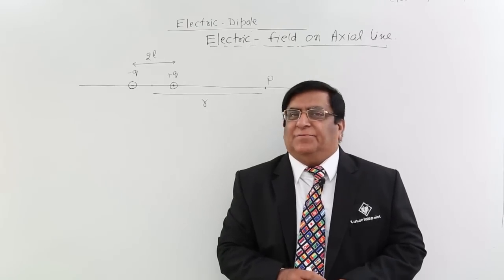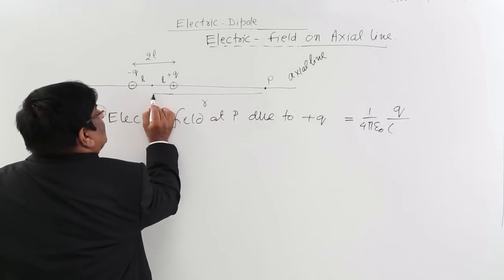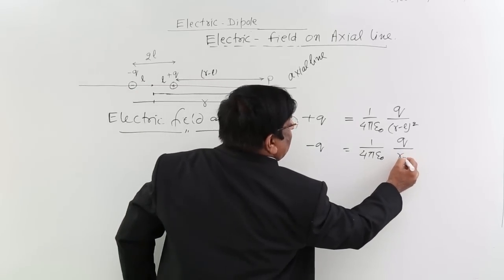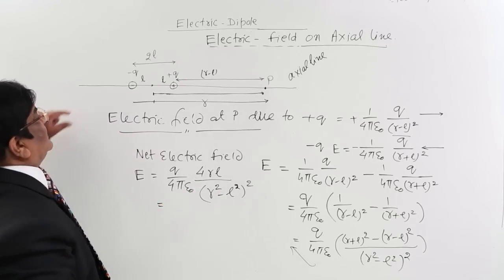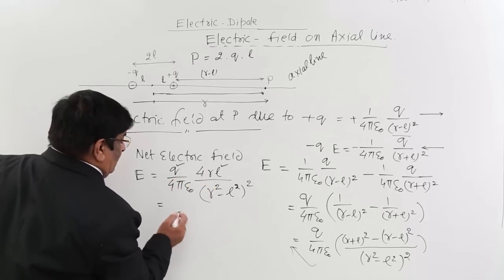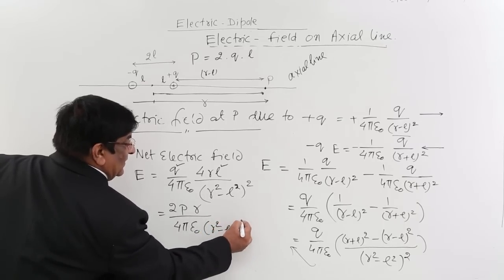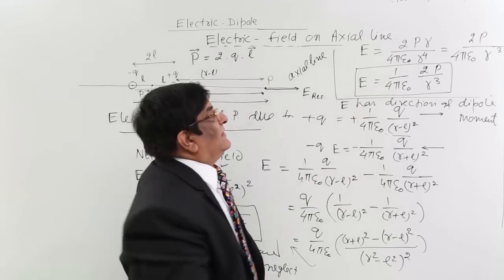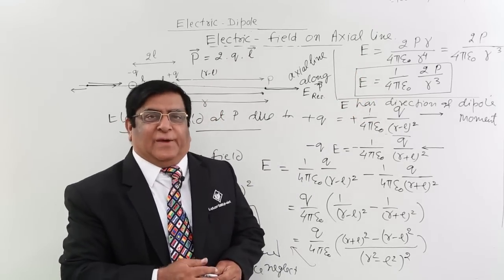Class 12th – Electric Dipole Electric Field on Axial Line | Tutorials Point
Electric Dipole   Electric Field on Axial Line